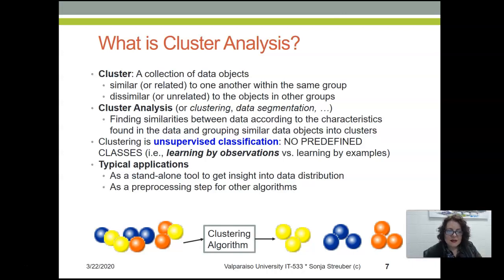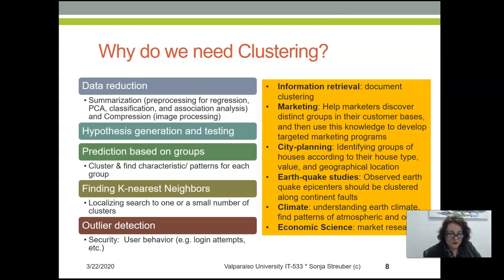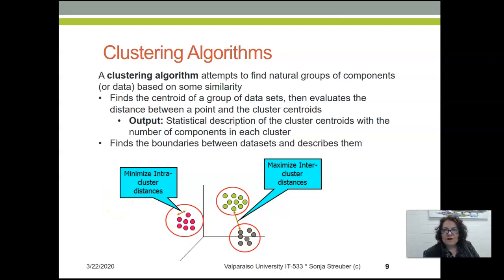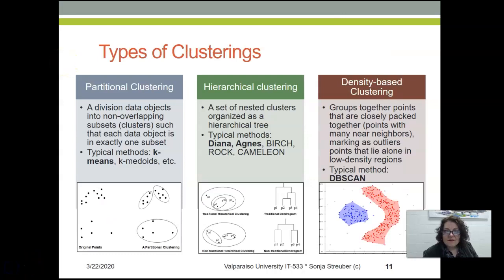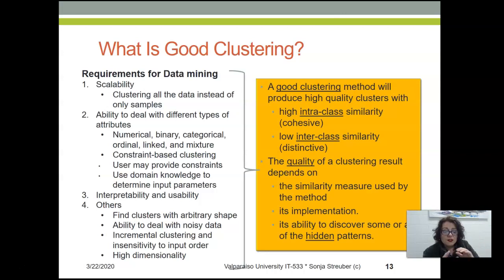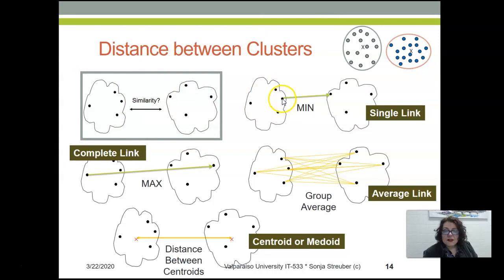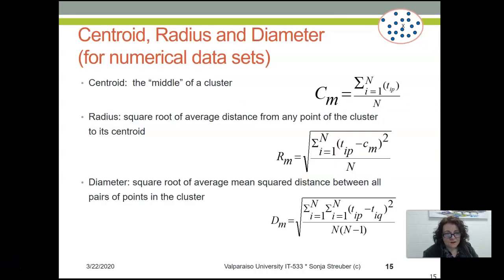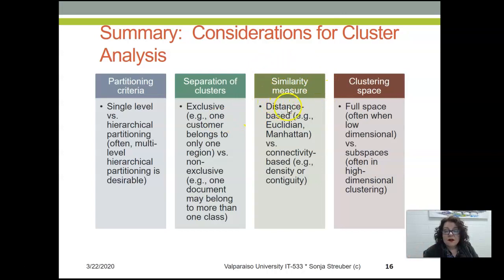IT-533/ DATA-433 Clustering Algorithms